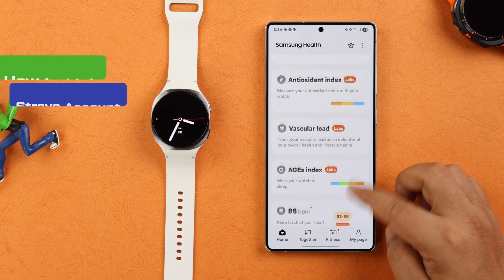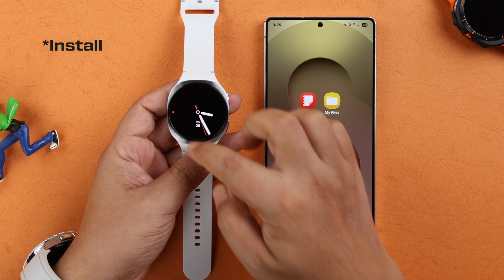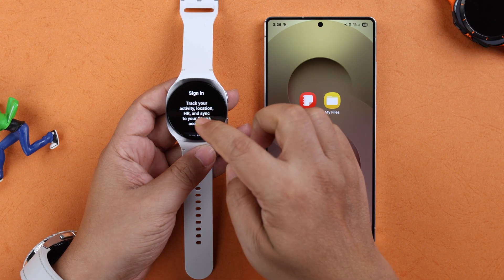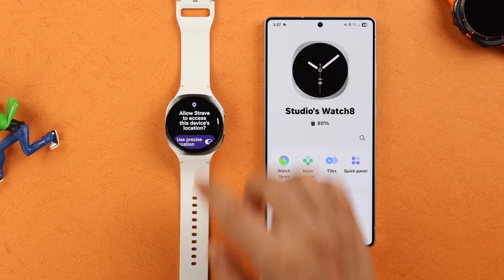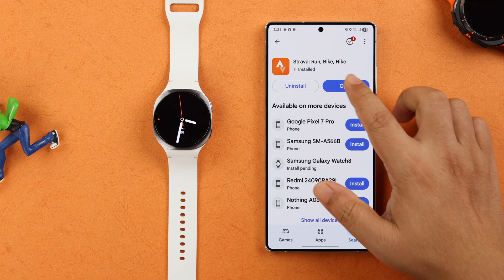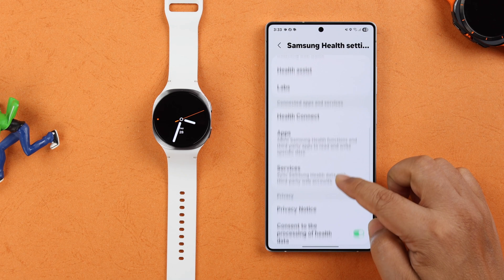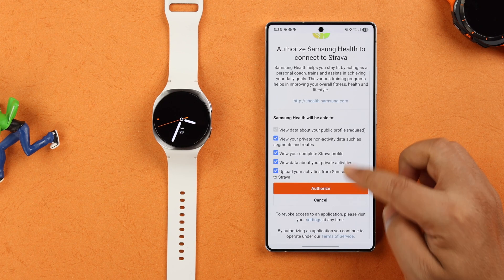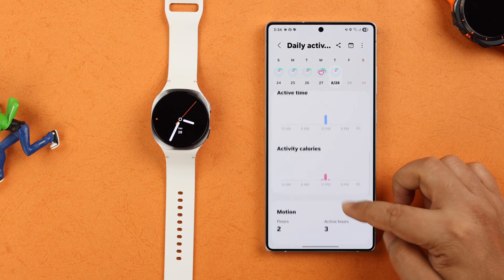How to Connect Your Samsung Galaxy Watch to Strava! [Complete Setup Guide]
Having trouble to connect Strava App to you Galaxy Watch the latest Wear OS including Galaxy Watch 8, 7, 6, 5 etc. to better track your fitness activities?

Looking for a complete guide to properly setup Strava app on Galaxy Watch then sync it between the Watch and connected Phone? This 3-step beginner’s guide will walk you through how to connect Strava App with Galaxy Watch, connected Phone and Samsung Health. Now you can easily record and access Strava App Data swiftly on the Galaxy Watch and stop manually logging your activities, and start enjoying the convenience of automatic sync.

0:00 Intro: Set up Strava App on Your Samsung Galaxy Watch
0:17 Step 1: Install and Login to Strava
0:58 Step 2: Install and Setup Strava App on your Phone
1:11 Step 3: Connect Strava to Samsung Health